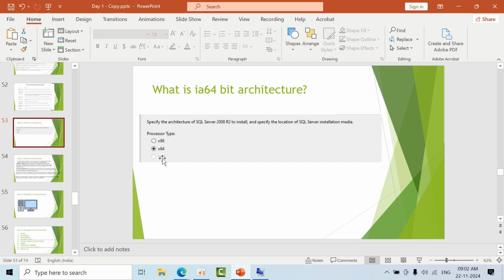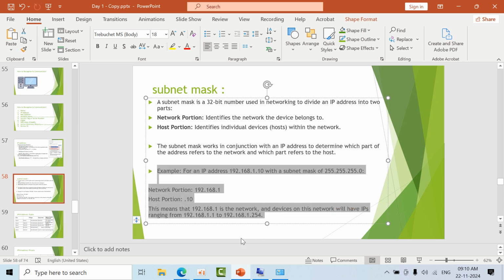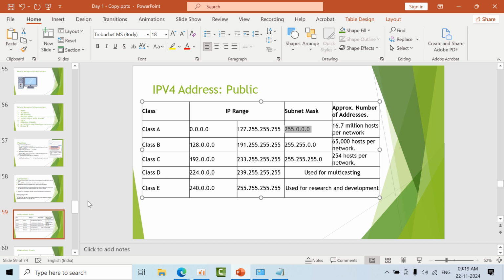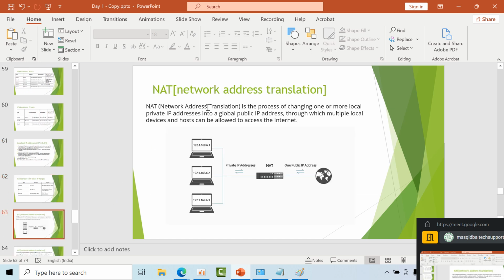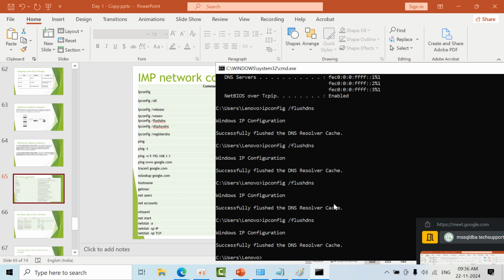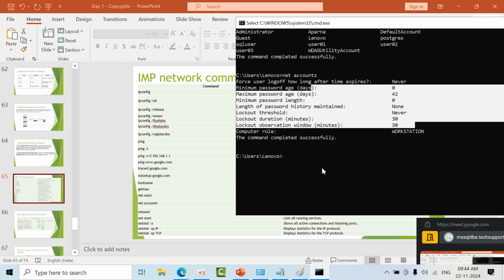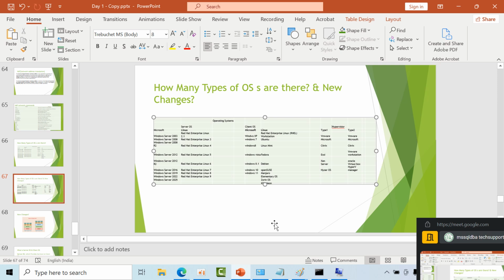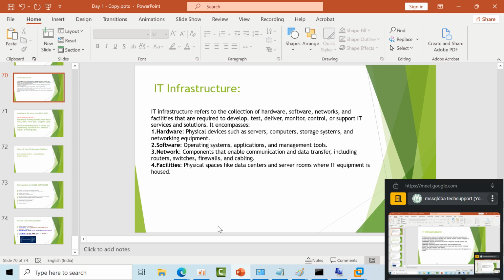MS SQL DBA Online Training | Batch 2 | 22 NOV 2024 | Day 3